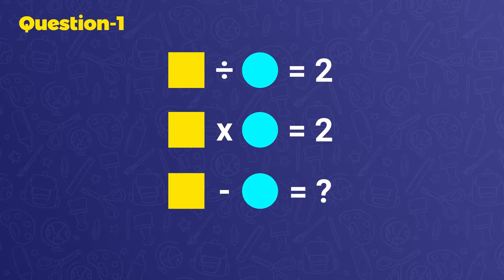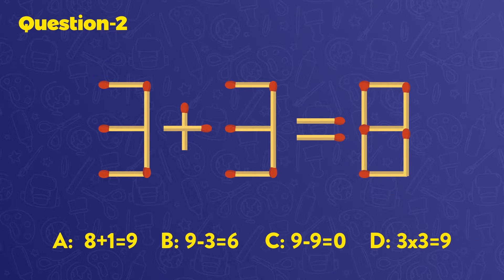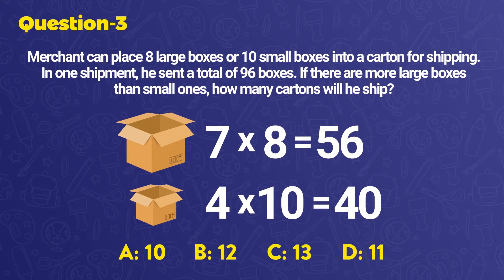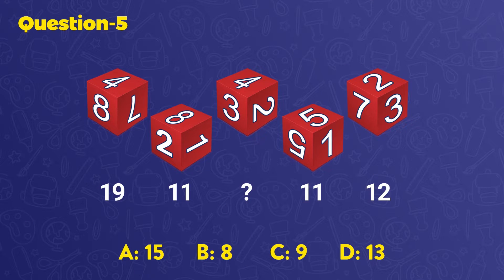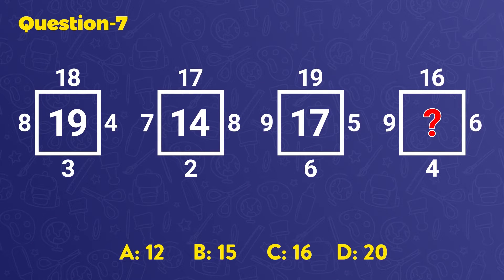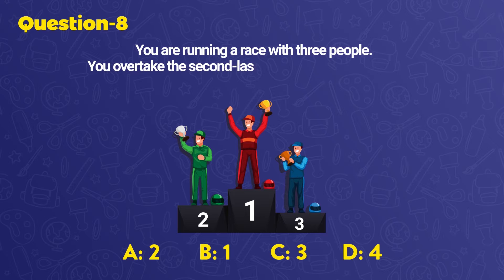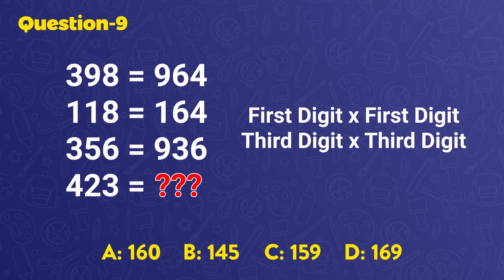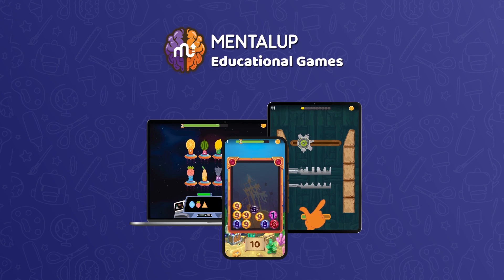10 Tricky Math Riddles That Blow Even Genius’ Minds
Do you want to solve impossible questions to train your brain? Then, what are you waiting for? Don’t waste any time and start to have a blast when you improve your mental skills with math riddles that will drive you mad!